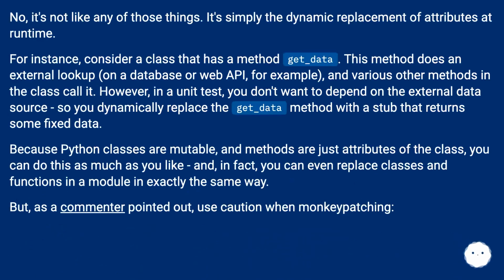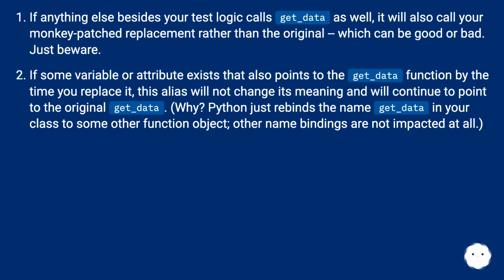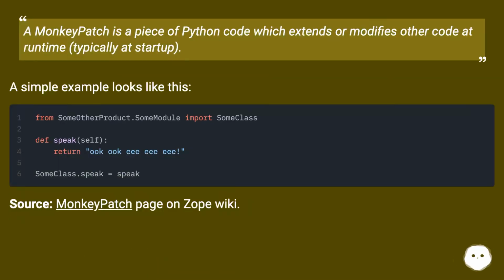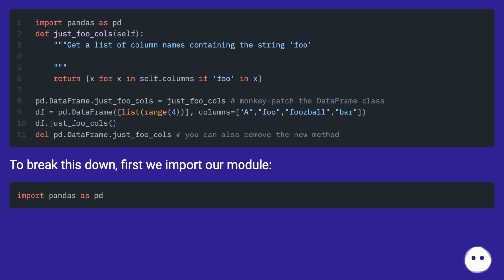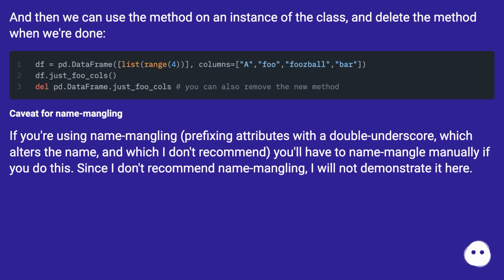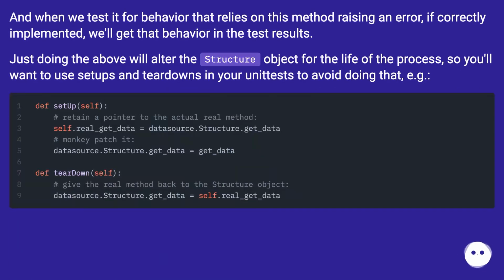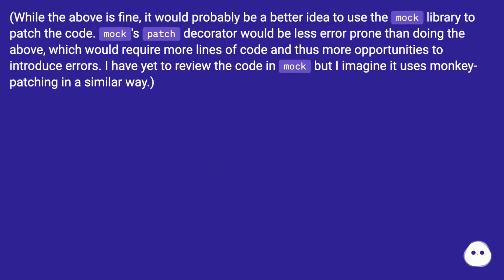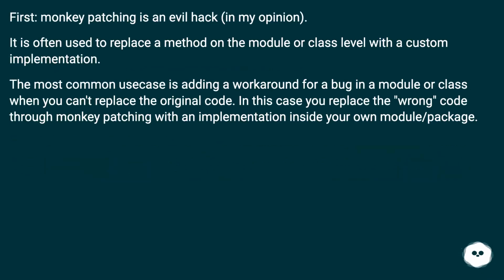What is monkey patching?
Chapters
00:00 What Is Monkey Patching?
00:17 Accepted Answer Score 781
01:39 Answer 2 Score 468
01:57 Answer 3 Score 175
04:35 Answer 4 Score 42
04:57 Answer 5 Score 21
05:23 Thank you